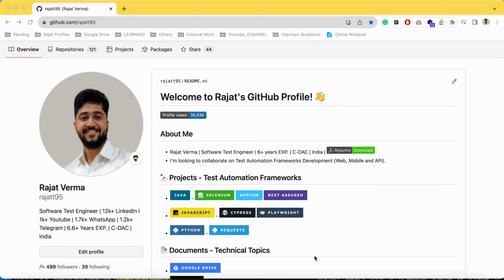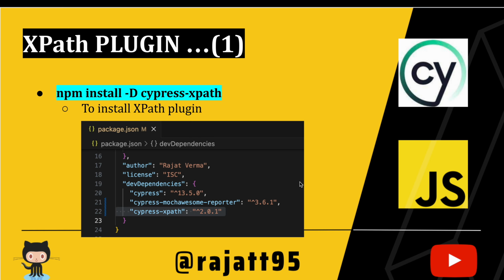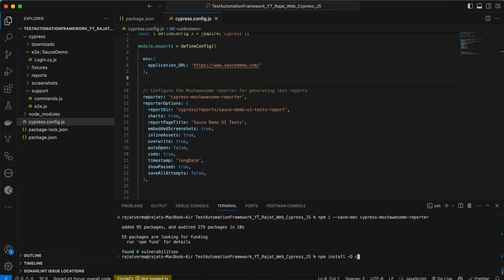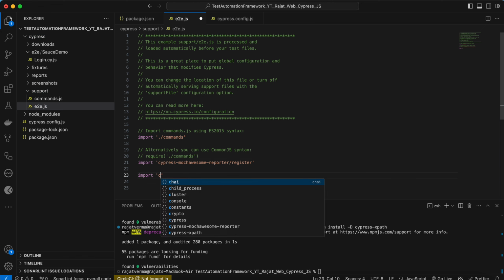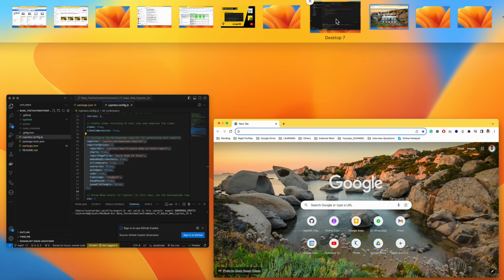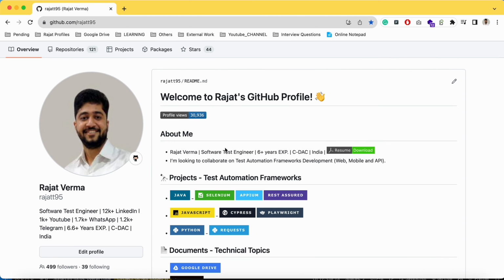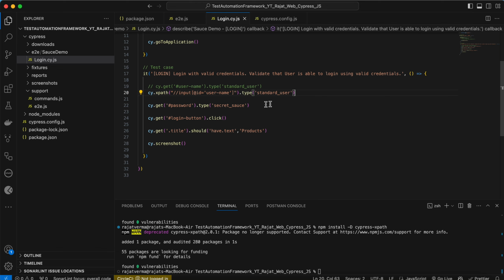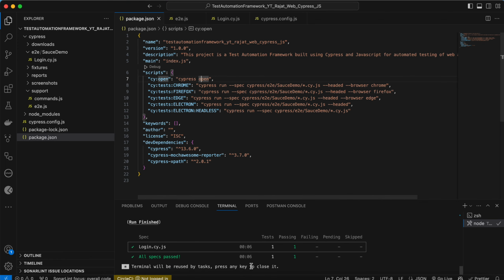Test Automation Framework | WEB | Cypress + JS | Part 09 - XPath Plugin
In this session, I have explained how we can add XPath as a Locator Strategy using the Cypress XPath plugin.

Documents
Test Automation Frameworks
1. Web

2. Mobile

3. API